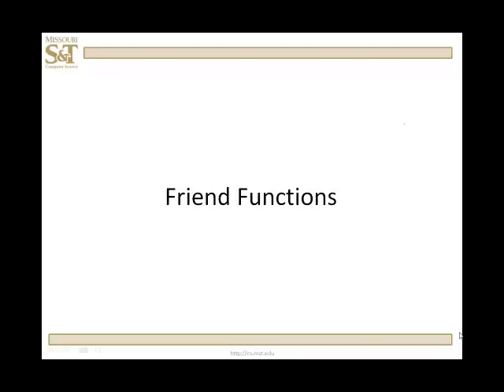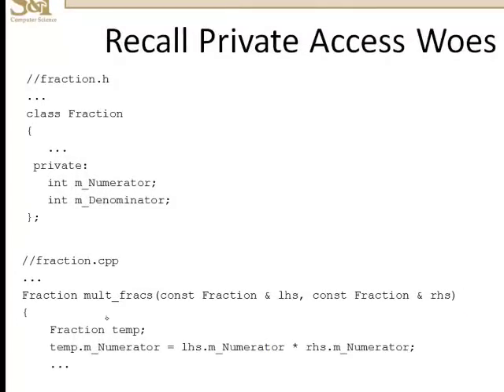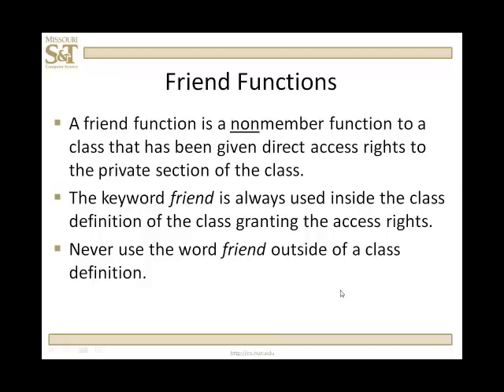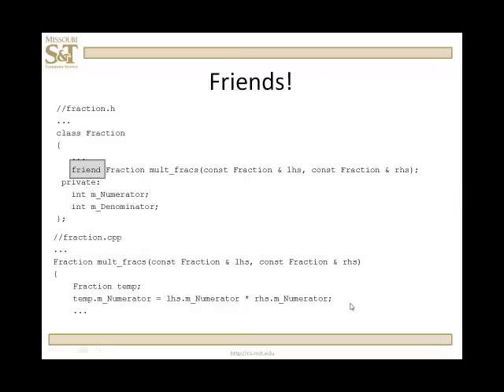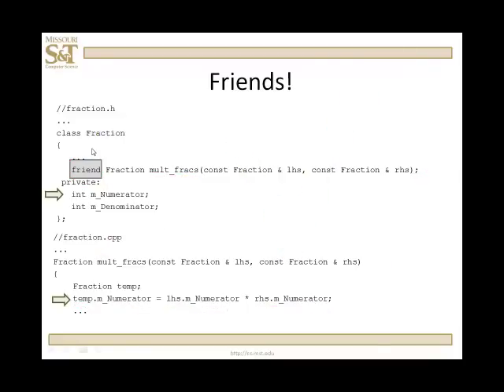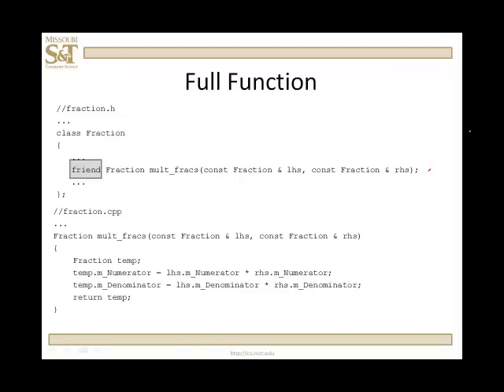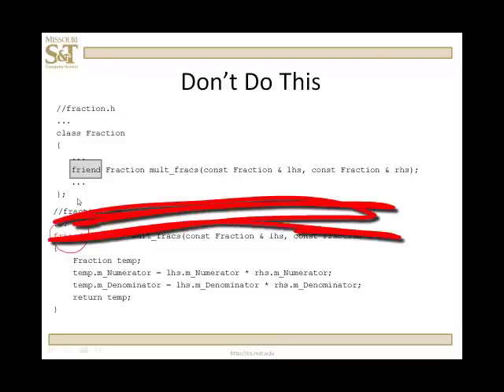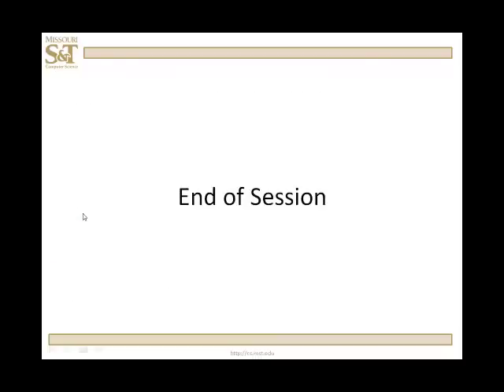C++ Lesson 15.4 - Friend Functions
Learn how to provide external functions with internal access to a class' member functions and variables in C++.